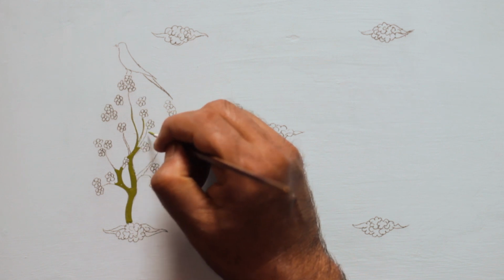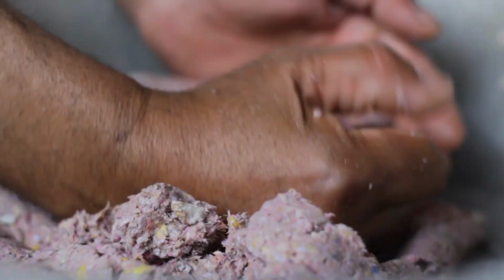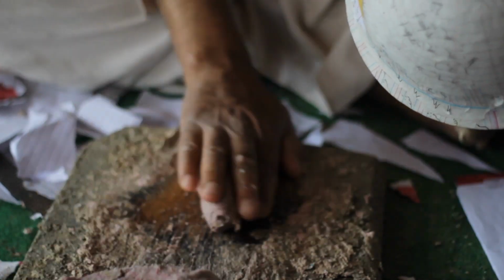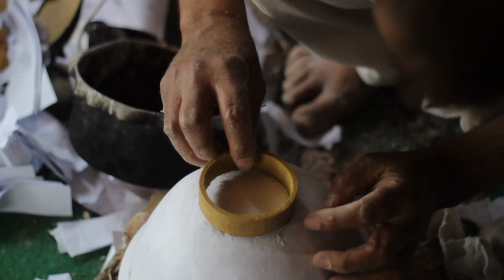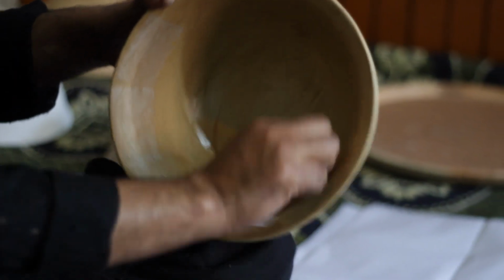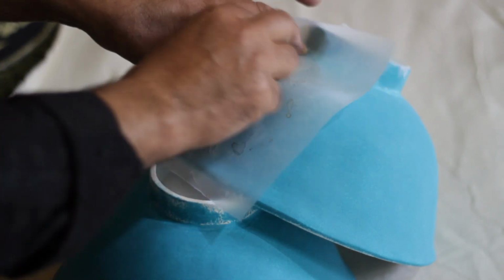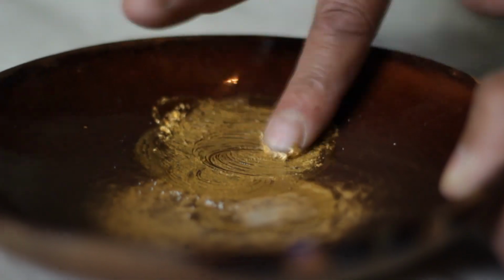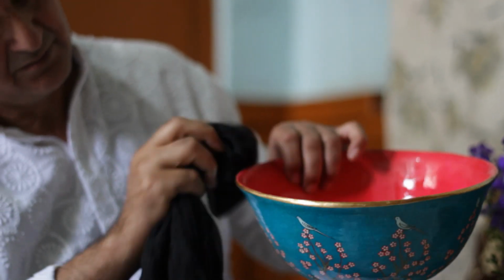Pehchaan- Naqashi of Kashmir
Sustainable luxury is about discernment and responsible choices.

A connoisseur has knowledge and an understanding of the process  and pedigree of a product. The word itself comes from the French ‘connaitre’ meaning ’to be acquainted with’ or ‘to know something.’

Patrons of the arts and crafts have a deep understanding of that medium, and in India this is known as having ‘pehchaan’ which roughly translates as identity, insight or discernment.
The Mughals epitomized this ‘pehchaan.’ They could discern the subtle difference between an indifferently made product from one that was made with care and understanding.

Through our films and features about Sustainable Luxury, our endeavor is to offer insights into various handicraft traditions and discuss what distinguishes them and makes them unique and thus valuable.

Fifth in the series, ‘Naqashi of Kashmir’ highlights the ‘pehchaan’ hallmarks of our Nigeen Papier Mache Bowls.

For the best experience, watch in landscape mode with sound.
‘Pehchaan’ - The Discerning Eye

Filmed by Story Loom Films
Edited by Arnav Thadani